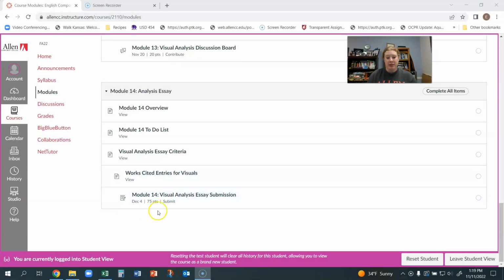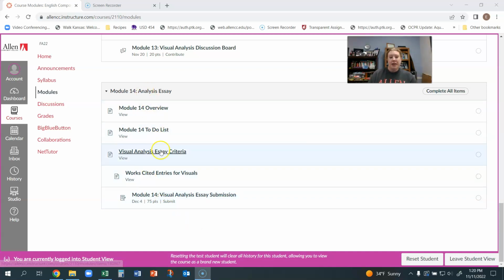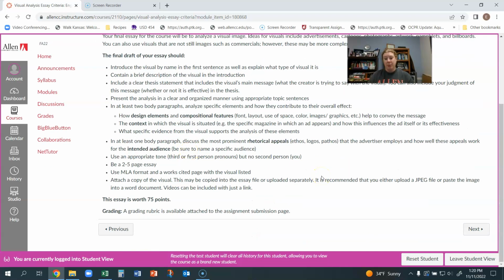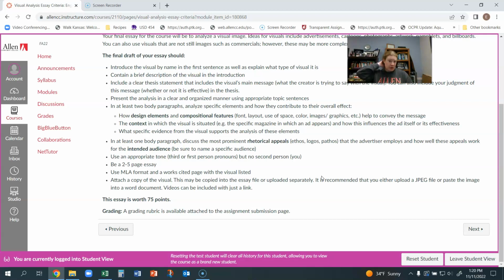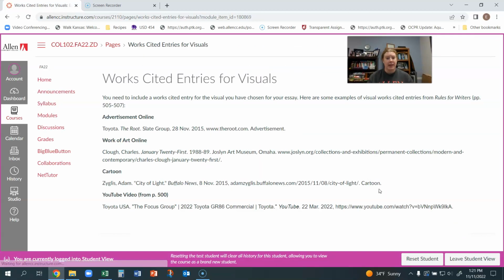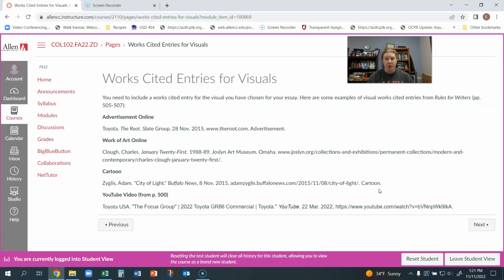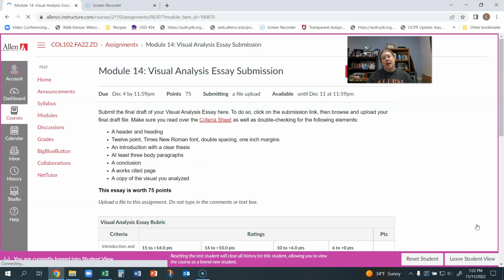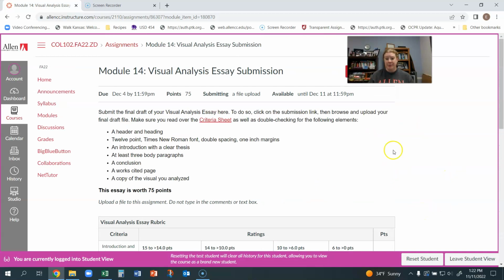COL102 Module 14 Introduction